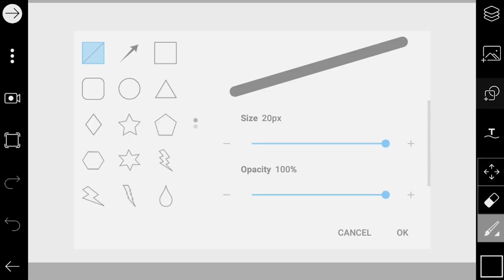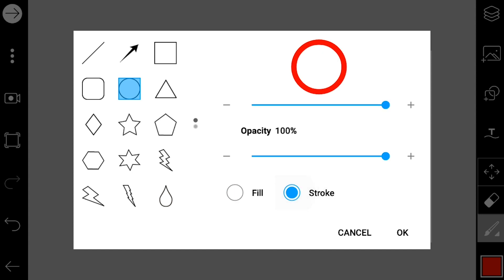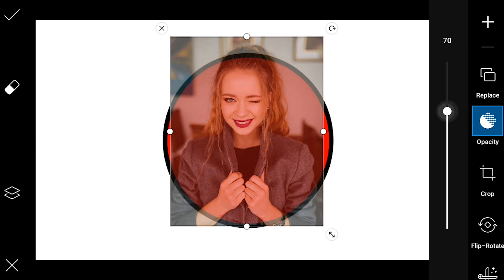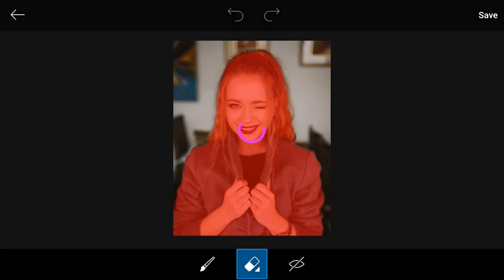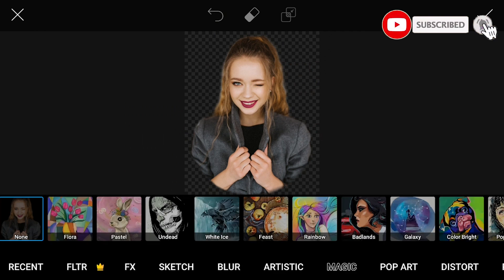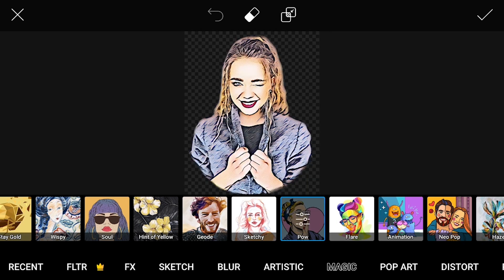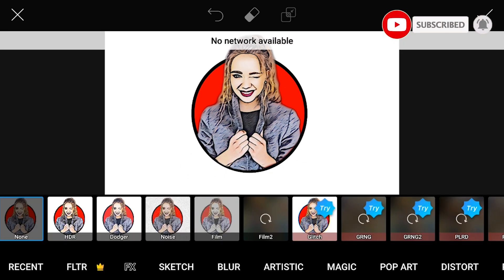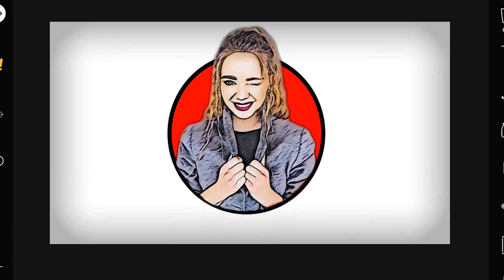Cartoon Portrait Logo | PicsArt Editing Tutorial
In this latest Techy Tv tutorial video, learn how to make cartoon portrait logo on picsart.